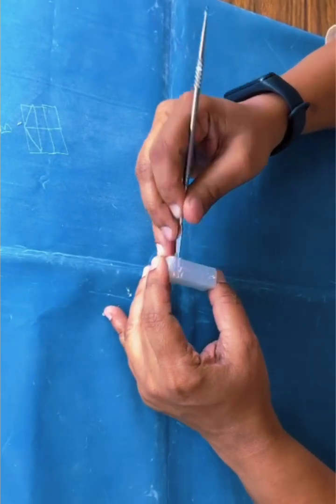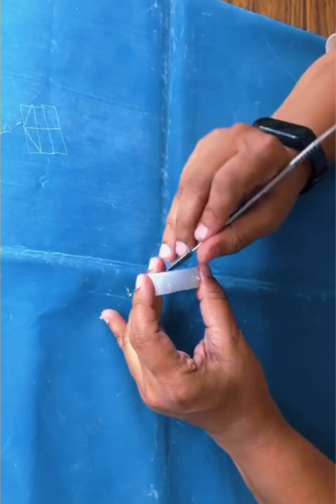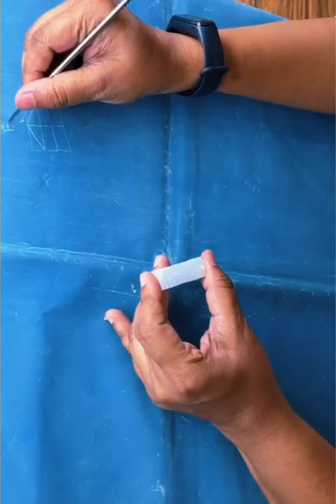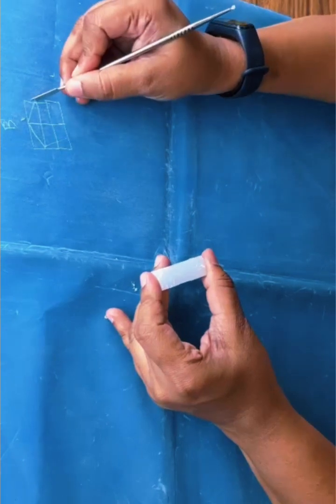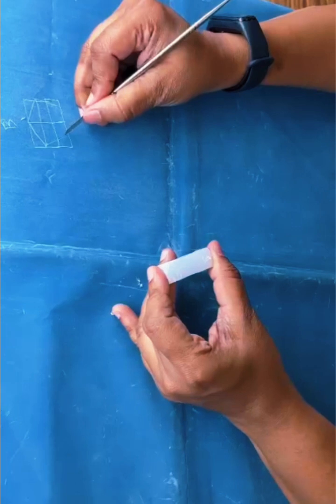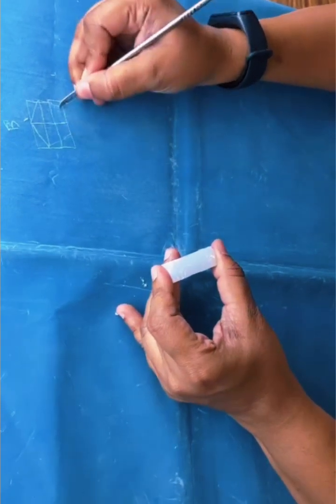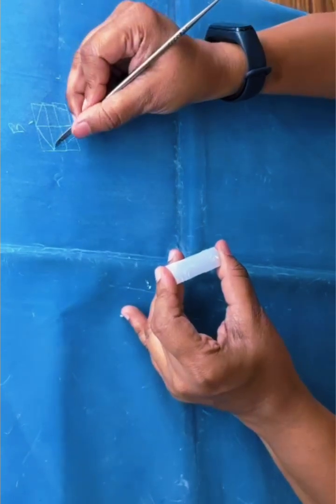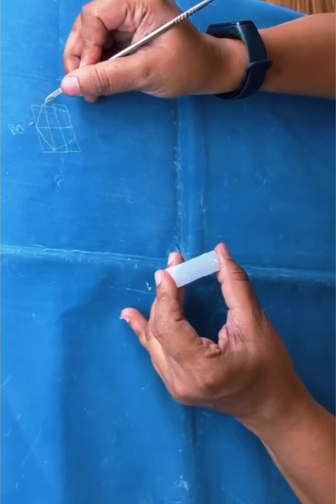Step by Step Guide: Carving of Permanent Maxillary Canine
Practical experience in carving the permanent maxillary canine complements theoretical knowledge of dental anatomy.
Three-dimensional understanding of tooth structure is enhanced through carving, aiding in visualization and recognition of anatomical features.
Insight into unique characteristics and variations of the maxillary canine improves diagnostic skills.
Reinforcement of understanding tooth function and occlusion is essential for clinical practice.